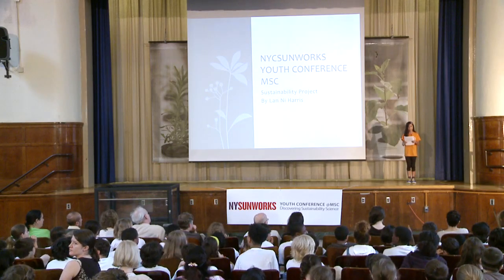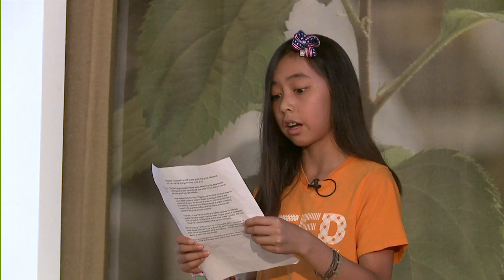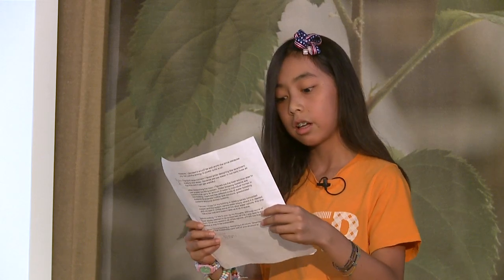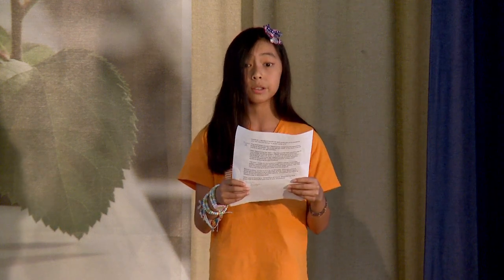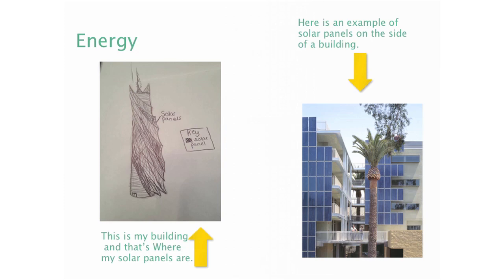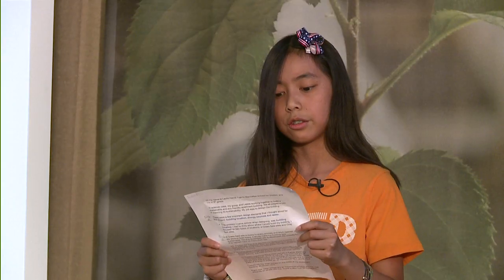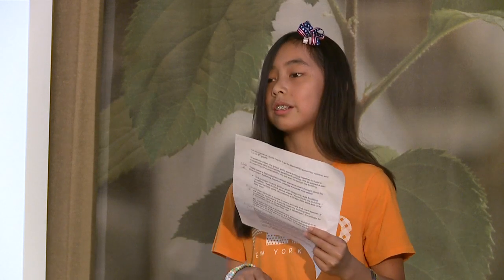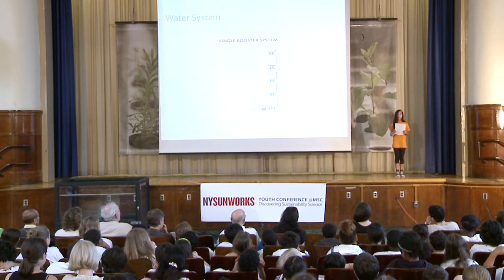An Eco Friendly Apartment Building - Lan Ni Harris at NYSW Youth Conference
LanNi Harris is a 6th grade student at the Manhattan School for Children PS333.

NY Sun Works is a non-profit organization that builds innovative science labs in urban schools. Through our Greenhouse Project Initiative we use hydroponic farming technology to educate students and teachers about the science of sustainability.

We envision a generation of environmental innovators, empowered to create solutions to global resource challenges.